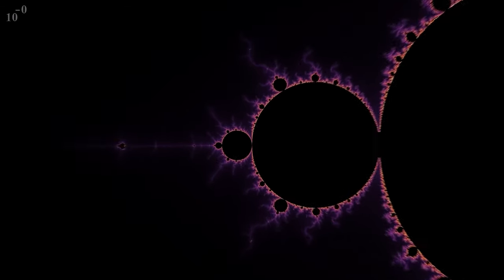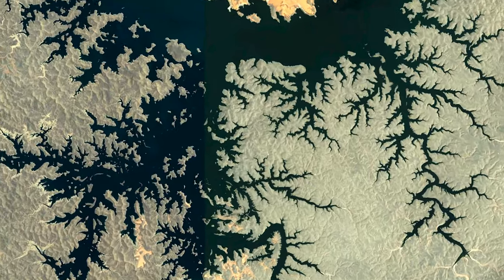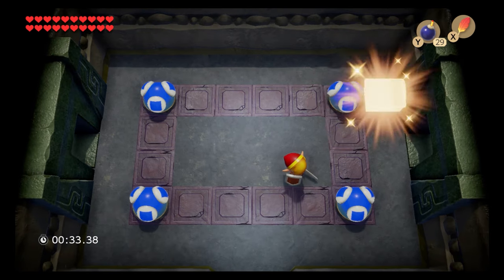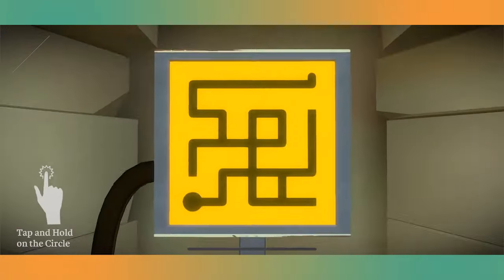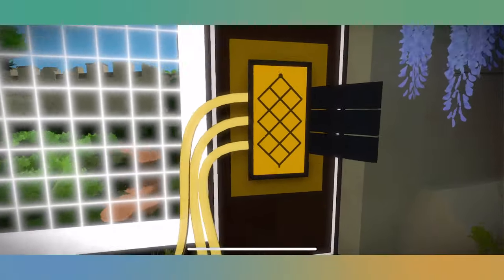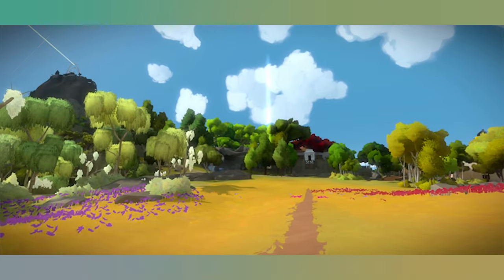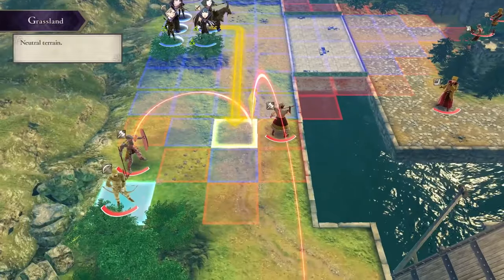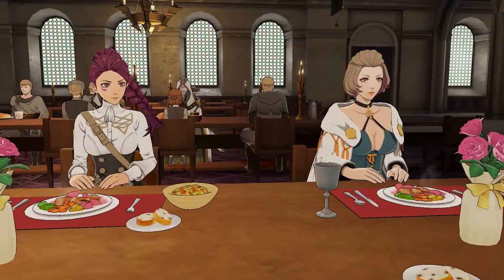Link's Awakening and Fractal Game Design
Fractals are some of the coolest things out there, and can be found everywhere from math to vegetables. But how can fractals help with game design? Lets find out!